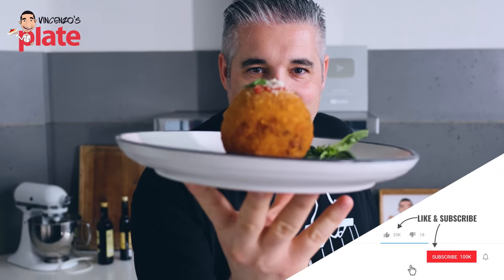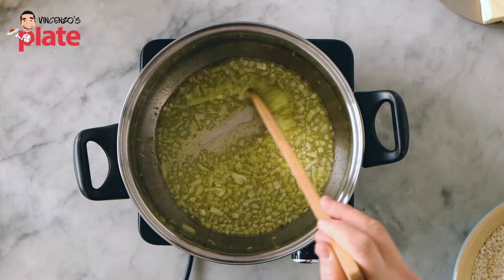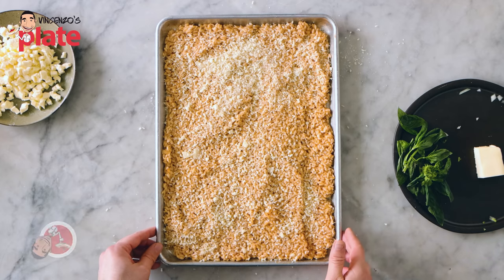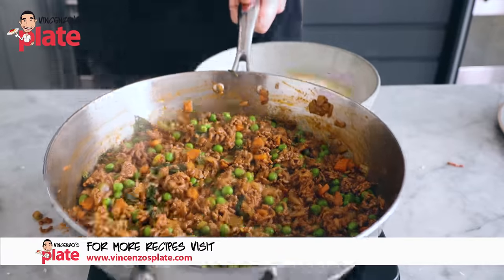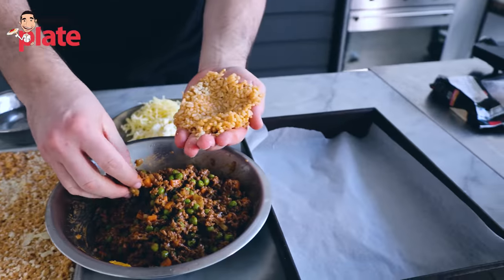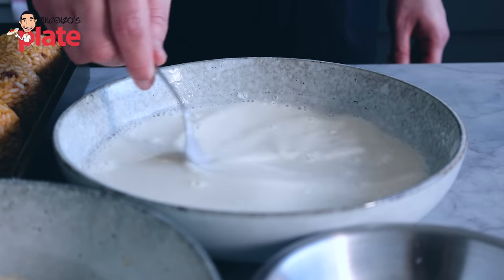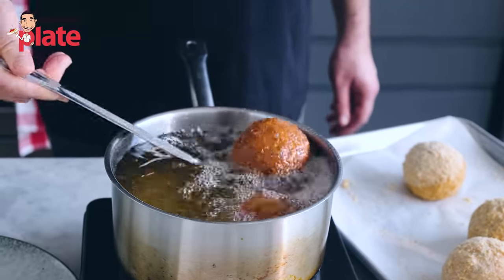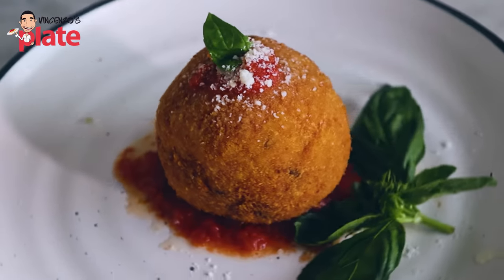How to Make SICILIAN ARANCINI Like an Italian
This Sicilian Arancini recipe is traditional, authentic and gooey-licious! These crispy, golden balls are filled with al dente rice, tender ground beef, fresh basil and the most aromatic flavours..not to mention divine, melted cheese! They are then coated in fresh breadcrumbs, deep fried and MUST BE EATEN HOT.

Arancini are arguably one of the most famous Italian savoury delights that exist, and I cannot get enough. In Sicily the fillings will amaze you – do you have a favourite?

⏱️⏱️TIMECODES⏱️⏱️
0:00 How to Make Sicilian Arancini
0:31 Ingredients to Sicilian Arancini
2:03 How to Cook the Rice
3:59 How to Cool down the Rice
5:45 How to Cook the Mince
7:02 Combine all the Ingredients
10:15 How to Assemble Sicilian Arancini
12:44 How to Coat the Arancini
14:51 How to Fry the Arancini
16:51 How to Serve Sicilian Arancini
17:06 How to Eat Arancini, E Ora si Mangia...Vincenzo's Plate